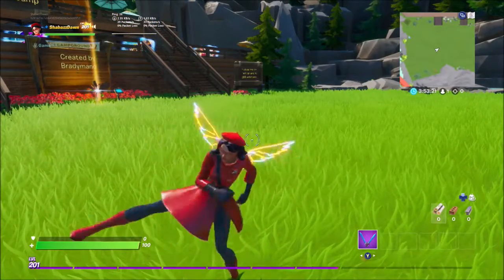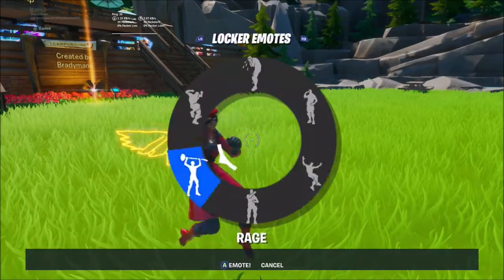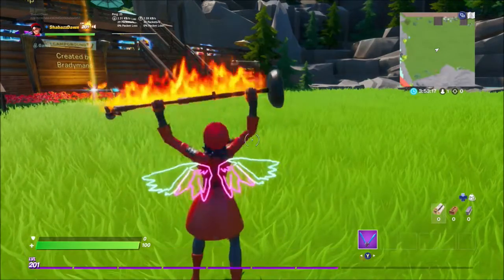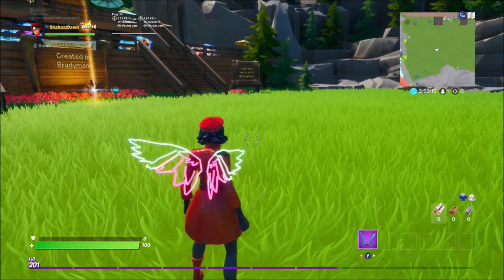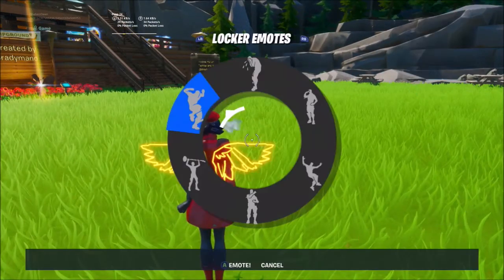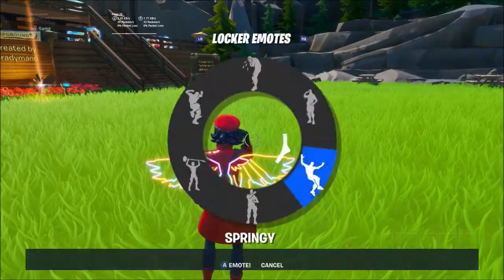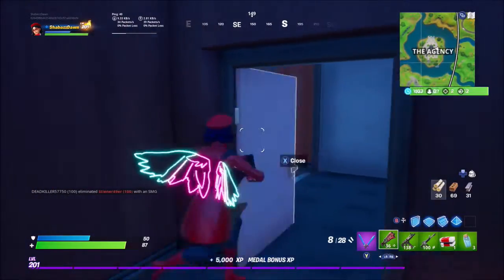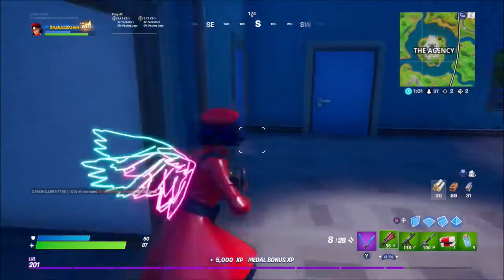How To Get The *NEW* NeonWings For FREE!(Fortnite Battle Royal)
Quick guide on how to get the new neon wings. come watch me live